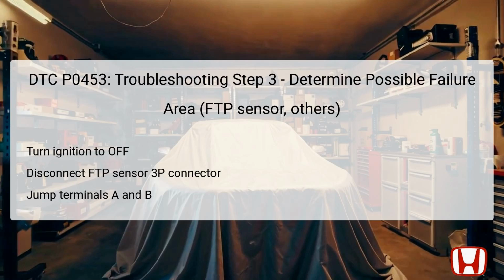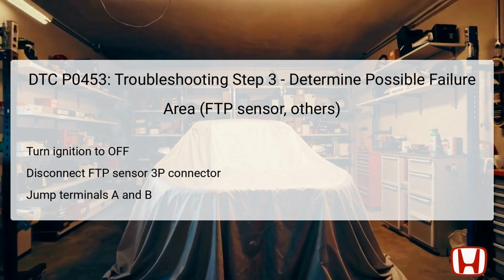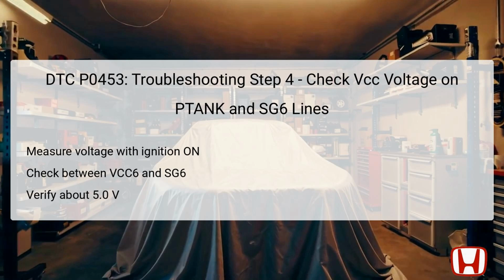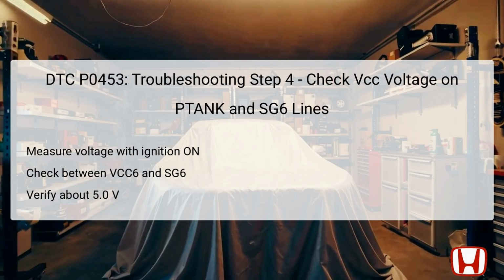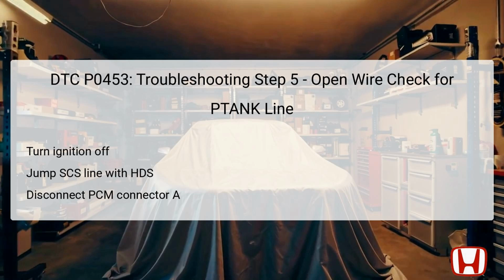DTC P0453: FTP Sensor Circuit High Voltage Troubleshooting Guide for Honda Accord 2012-2017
Join the STEP Diagnostics early access list:
​ In this video, you'll learn how to diagnose and troubleshoot the DTC P0453 high voltage issue in the FTP sensor circuit of Honda Accord models from 2012 to 2017. We'll guide you through systematic steps including system checks, electrical testing, wiring verification, and final repair confirmation to restore proper sensor operation and ensure emission compliance.